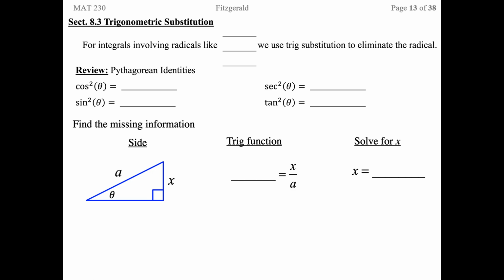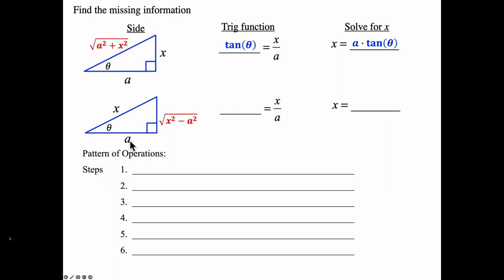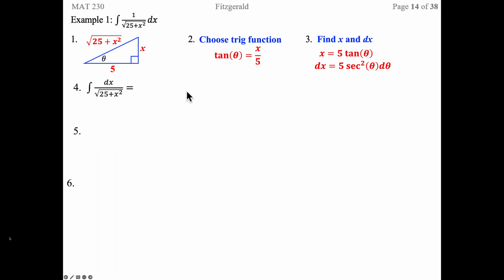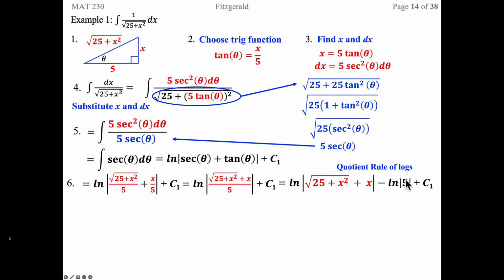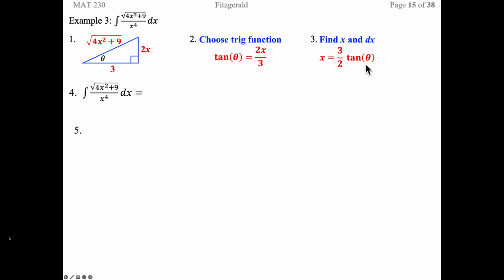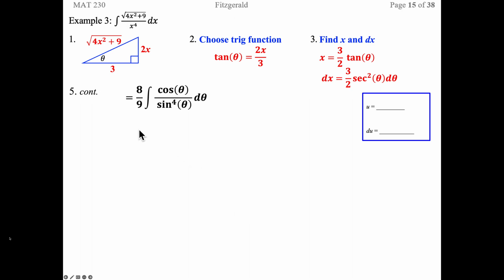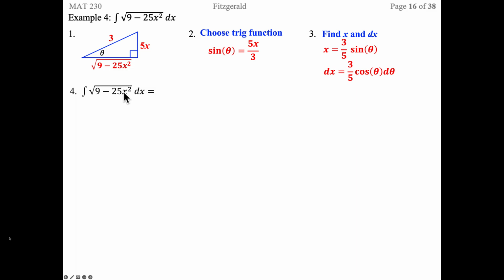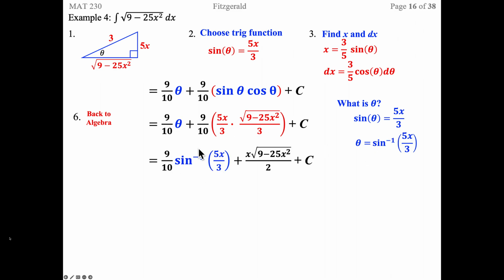MAT 230 8 3 1